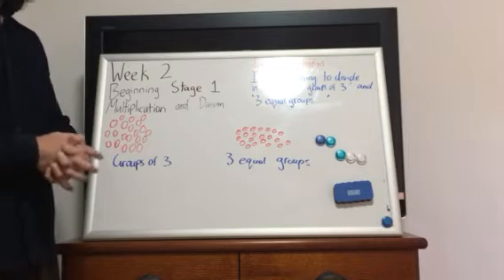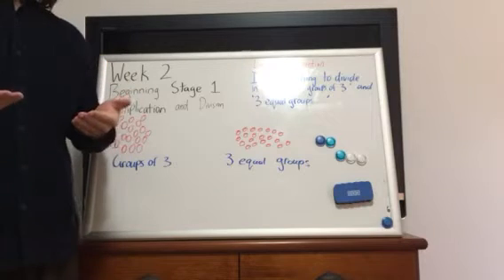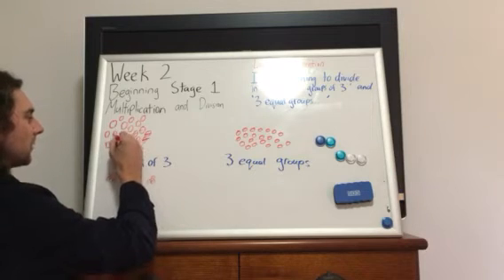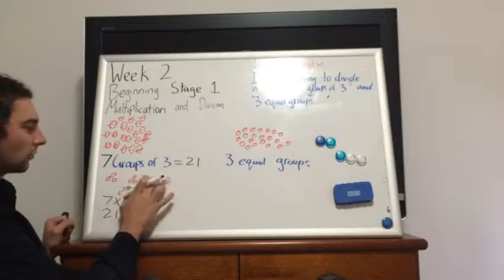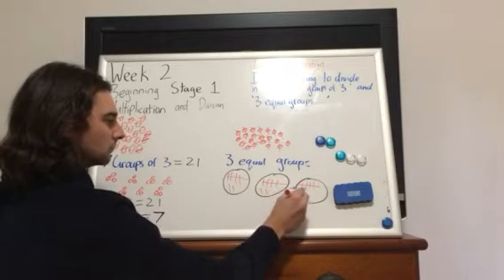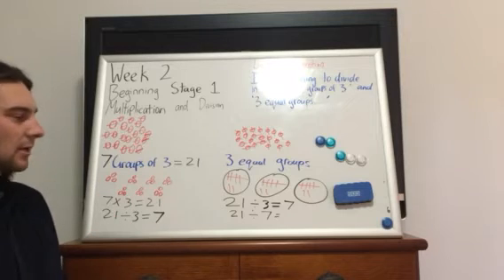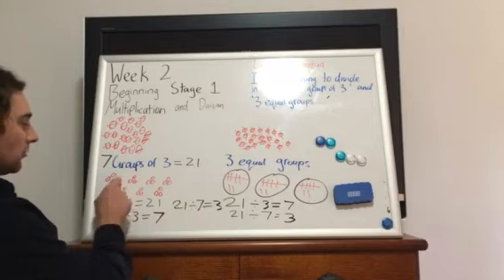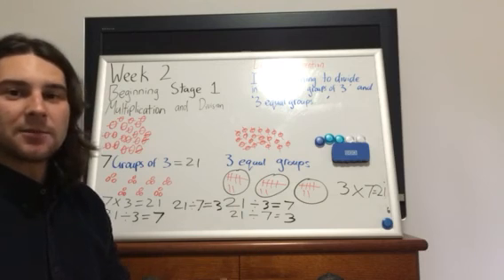WEEK 2 BEGINNING STAGE 1 MULTIPLICATION AND DIVISION